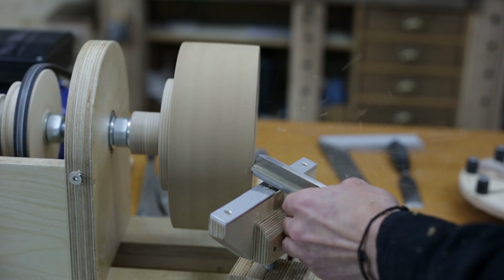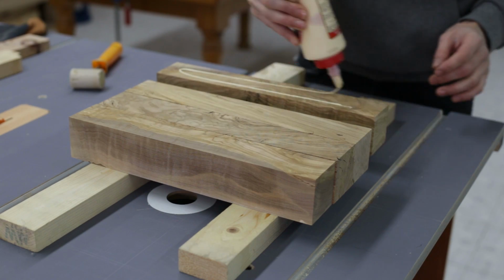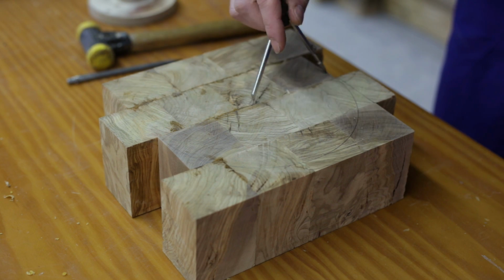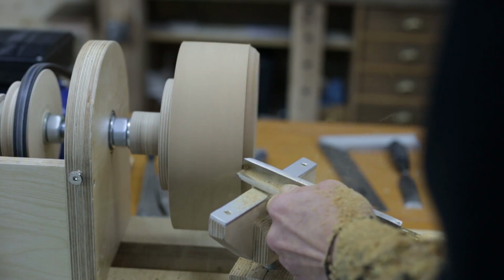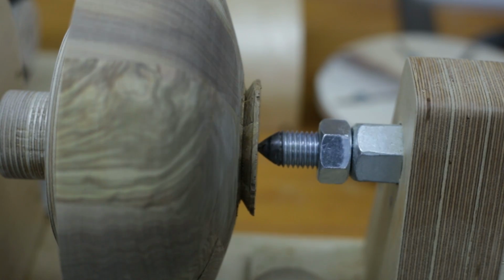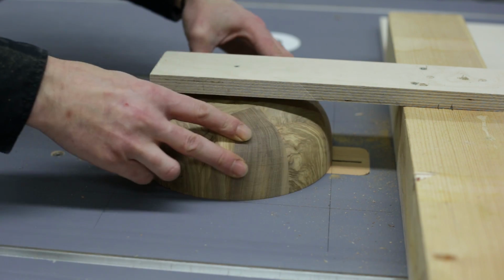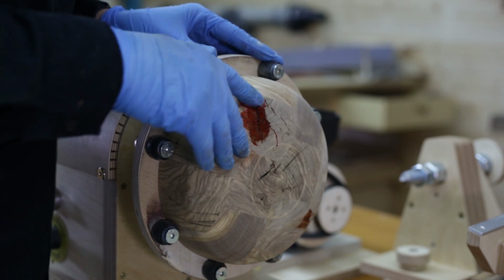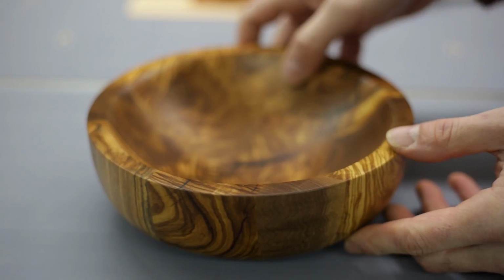Turning an Olive Wood Bowl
As I said in my previous video, I'm going to turn a bowl using my lathe equipped with an adjustable chuck, as well as the table saw.